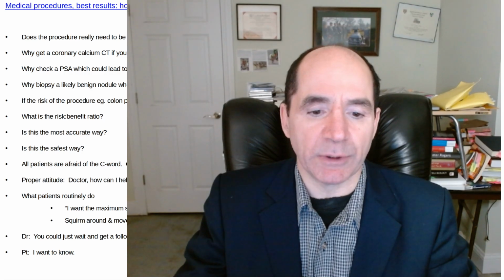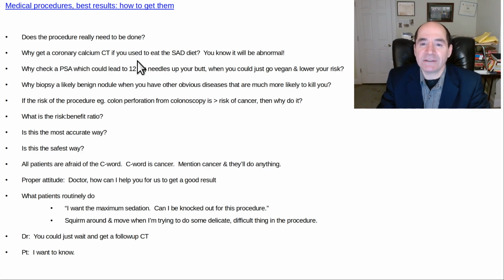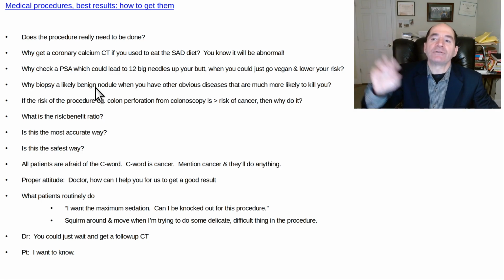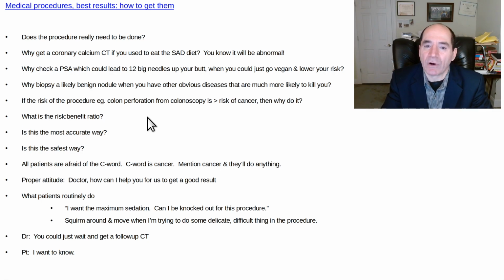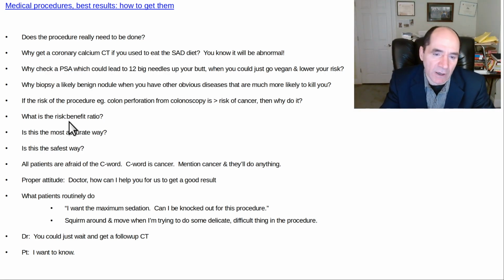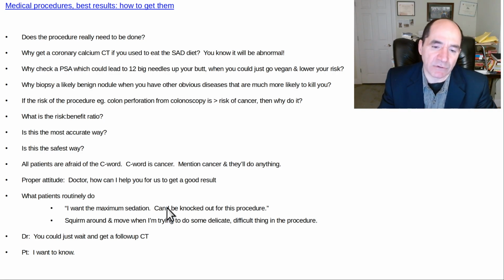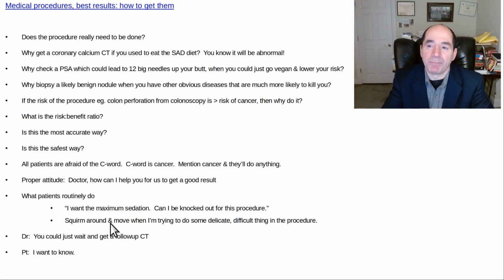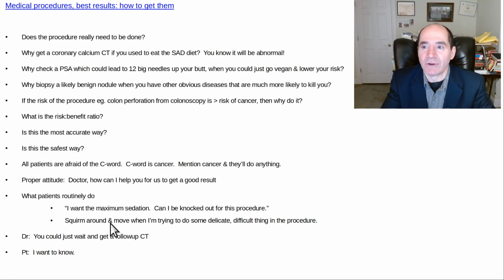Medical procedures, best outcomes; how to get them